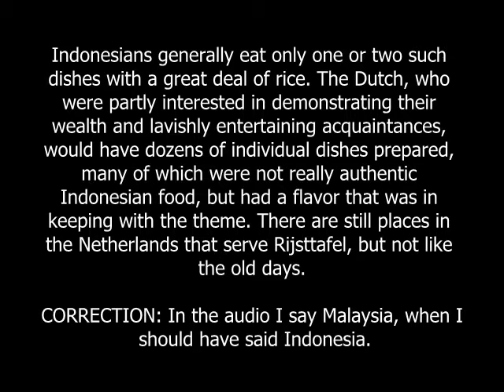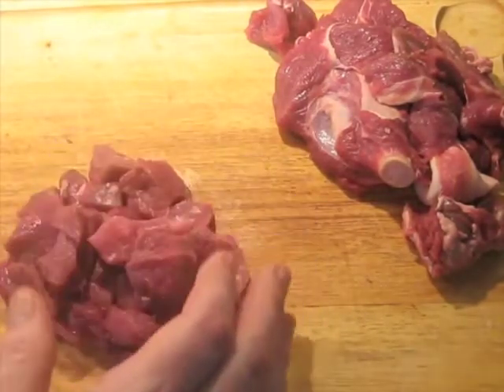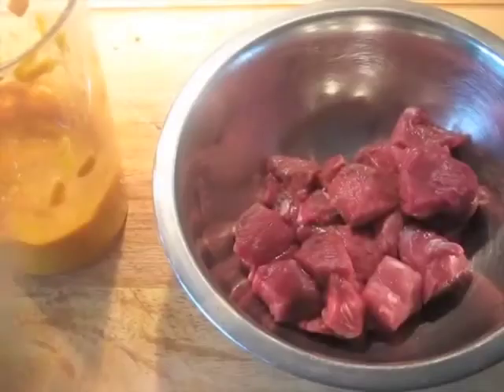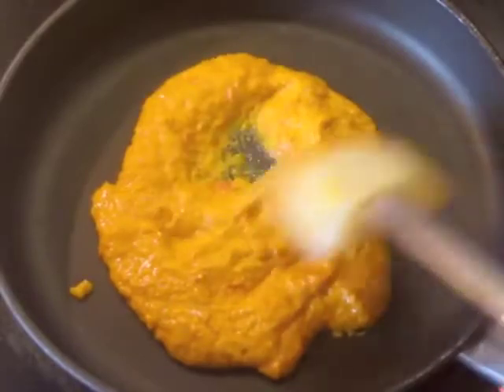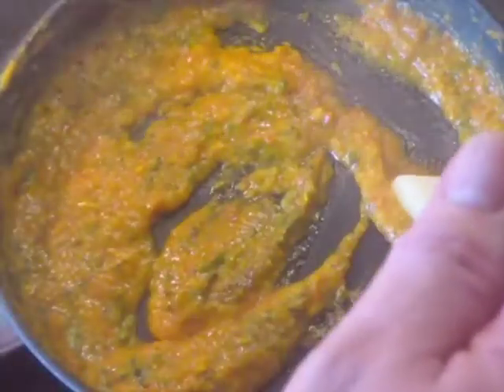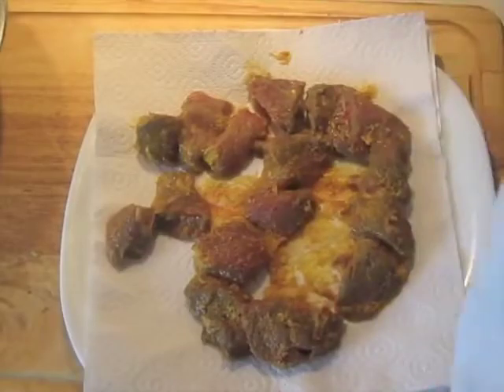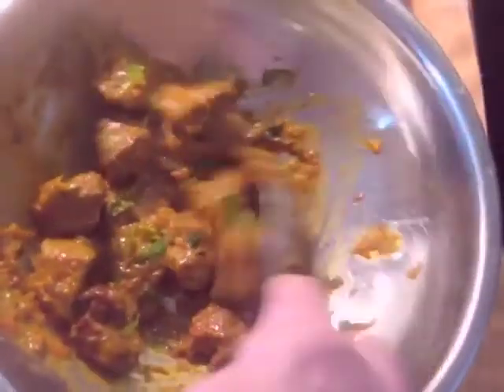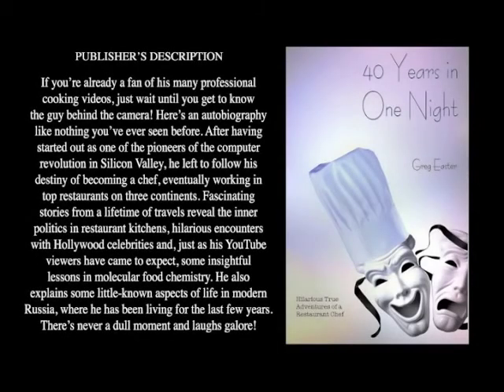280 "Toothpick Lamb" in Green Mango and Chili Sauce / Indonesian Dutch Rijsttafel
The link above is Amazon's listing of Volume 3 of my cookbook.